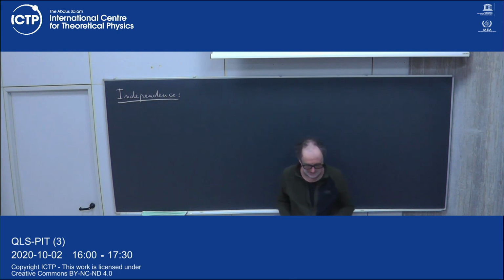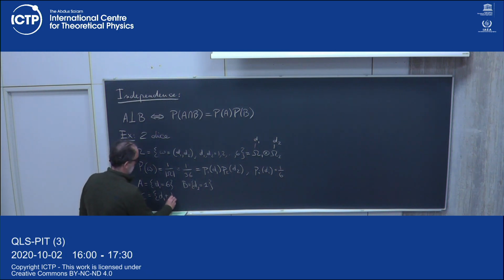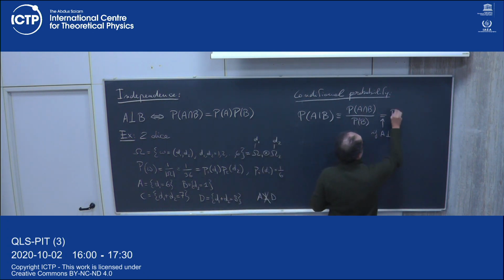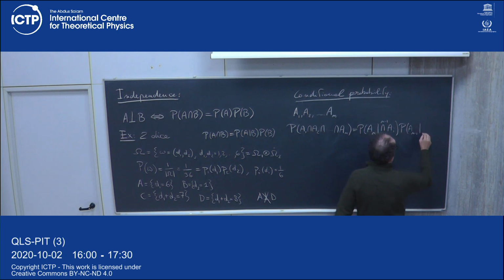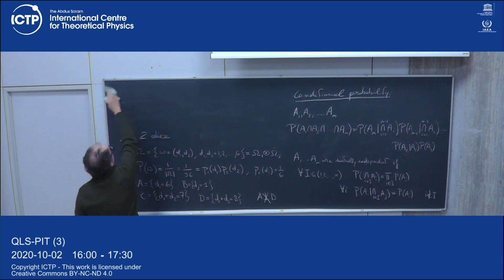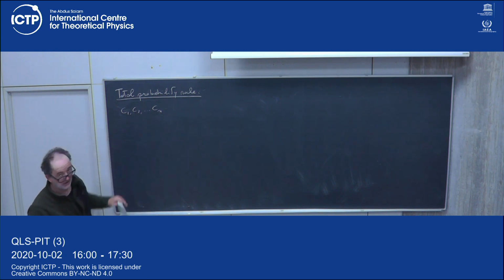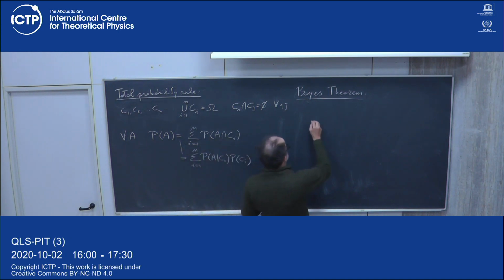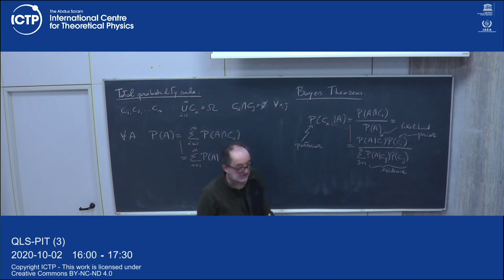Probability and Information Theory - Lecture 3 Part 1